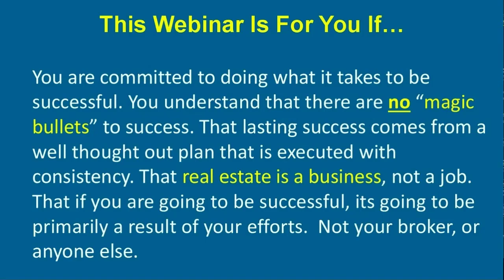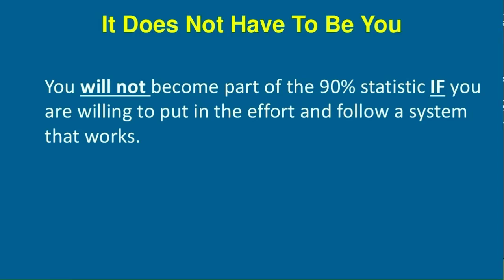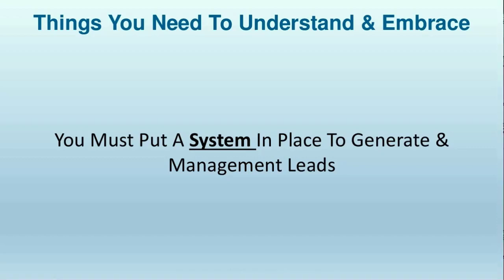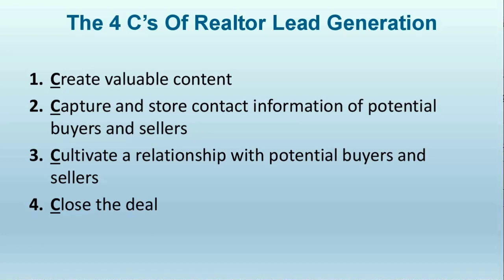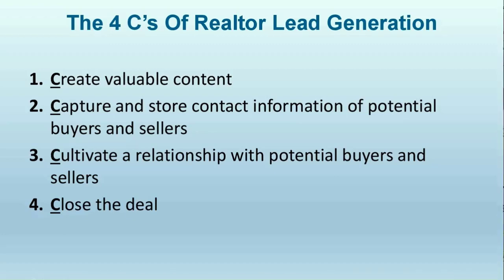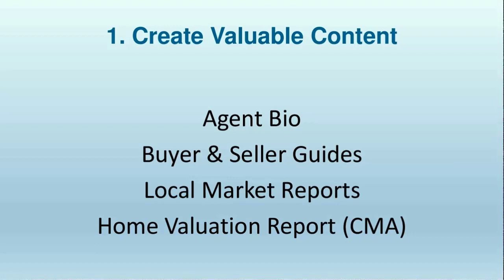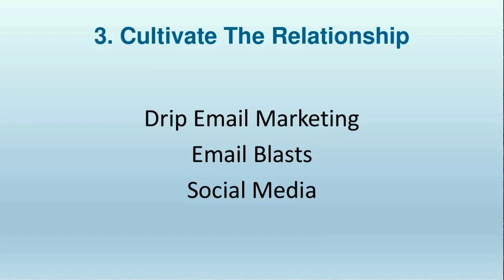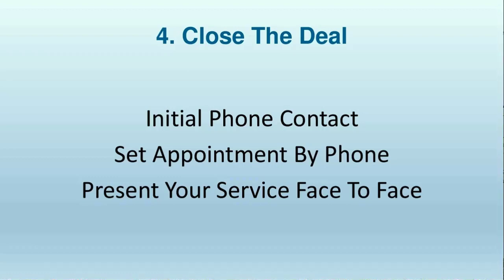MRS Webinar - Part 1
Realtor Lead Generation System